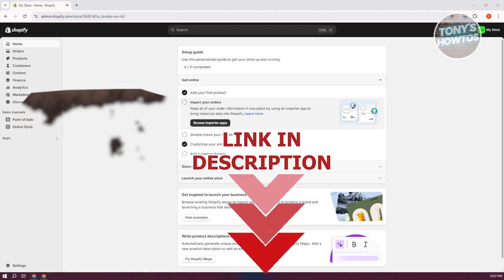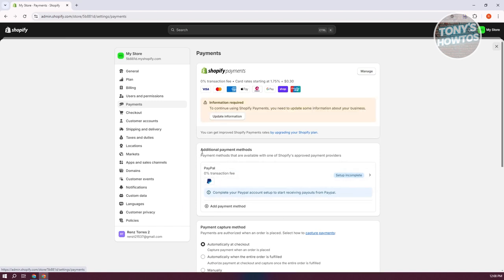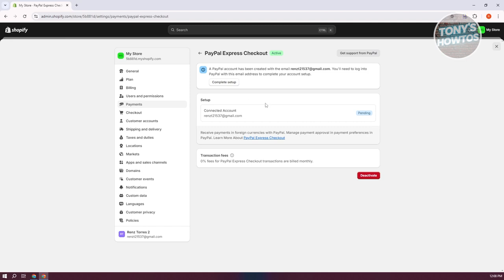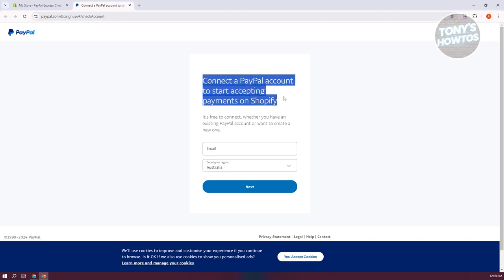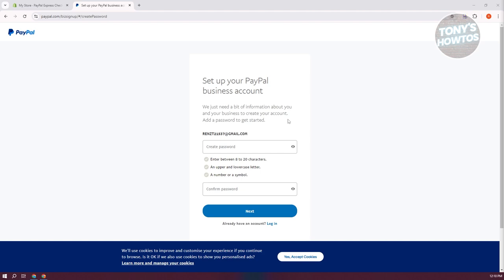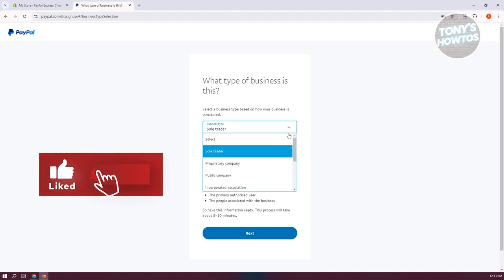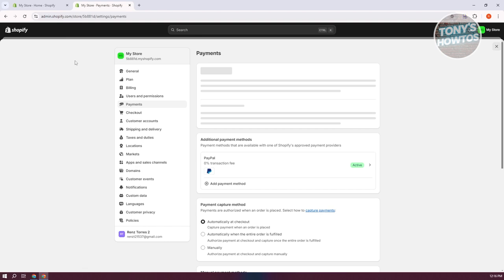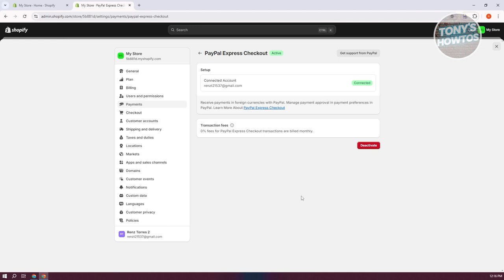How to Add PayPal Payments to Shopify (2024)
In this video, I show you How to Add PayPal Payments to Shopify in 2024. The quick and easy tutorial how to setup shopify checkout payments with paypal. Do you want to know step by step How to Integrate PayPal into Shopify in 2024? Yes? Great!